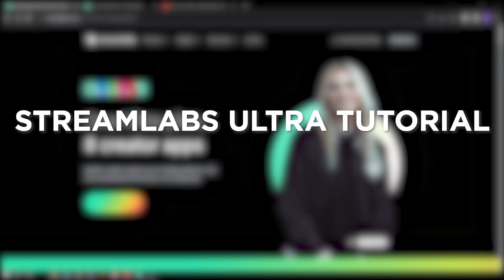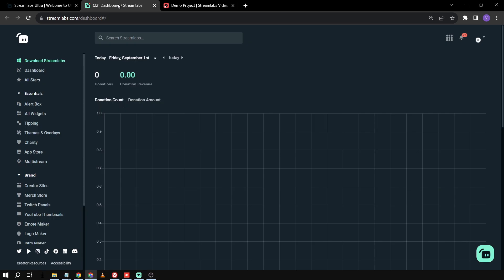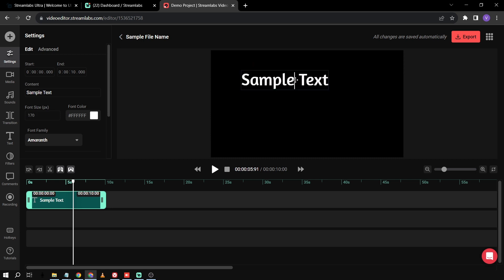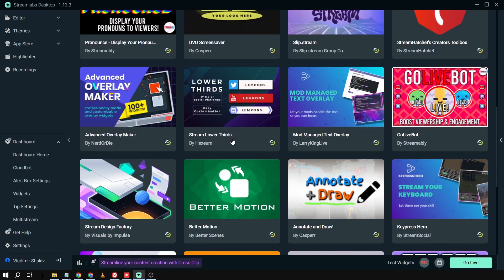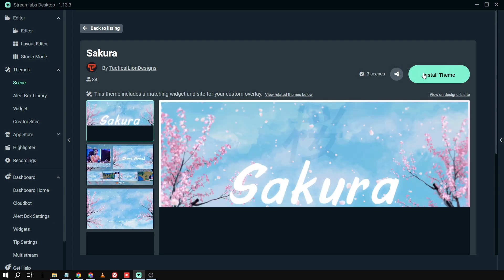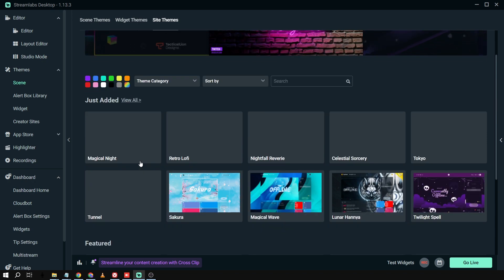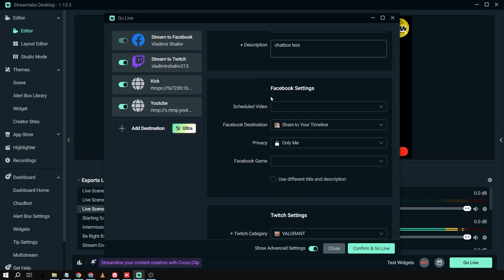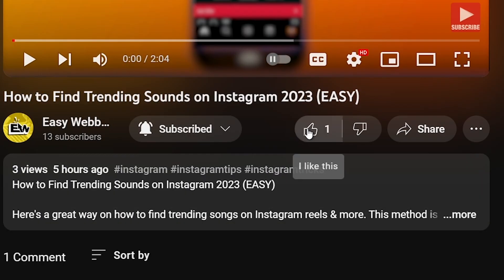Streamlabs Ultra Tutorial - How To Use It Properly (2024)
In this video, I'll be show you a quick Streamlabs Ultra Tutorial & how to use it properly, so you'll get to understand the full potential of Streamlabs Ultra, formerly known as Streamlabs Prime!